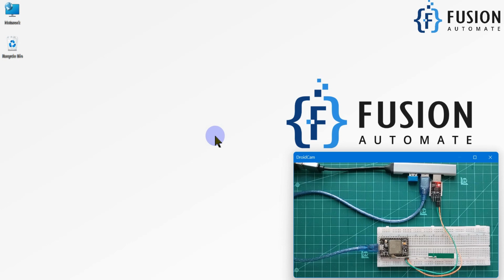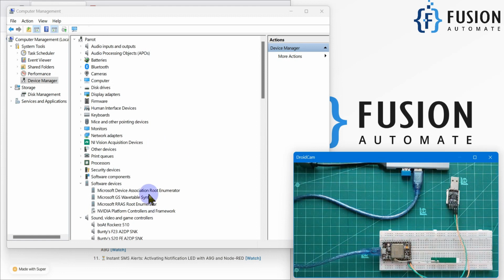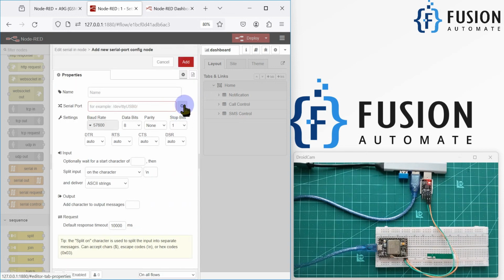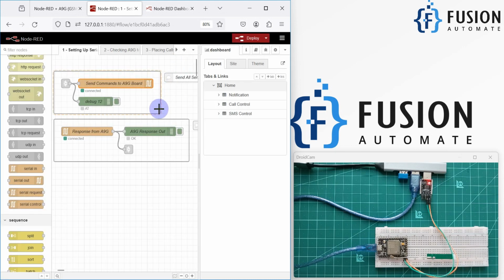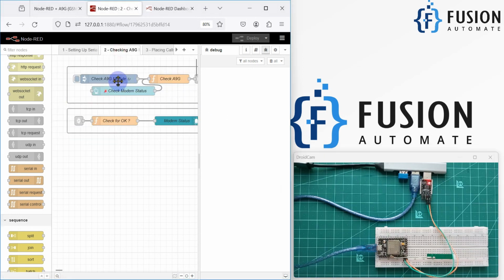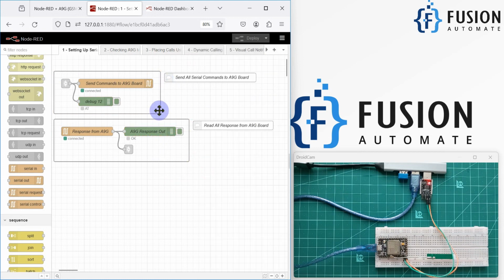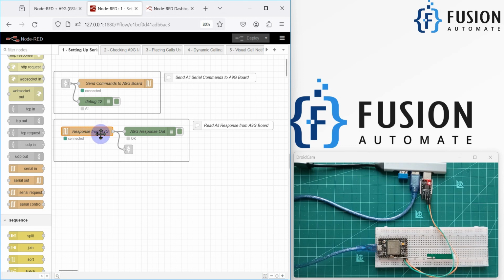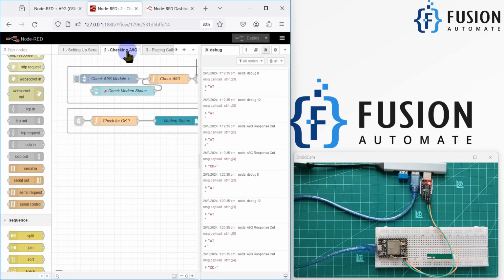Setting Up Serial Communication of A9G(GSM/GPRS + GPS) Module with Node-RED | IoT | Cellular IoT